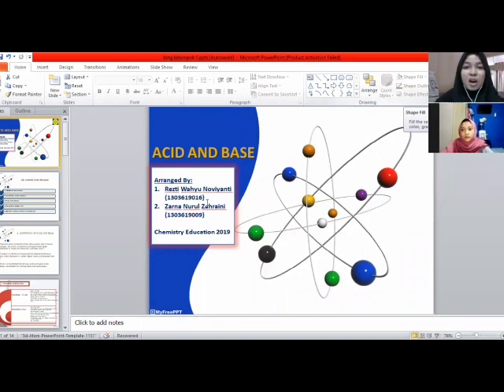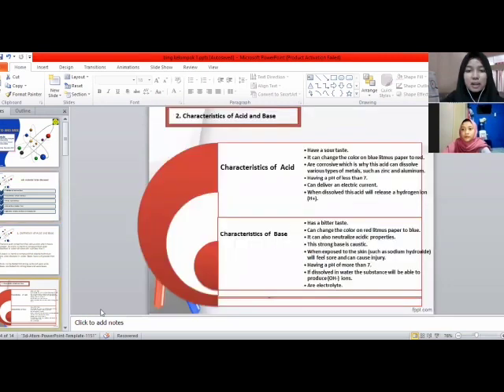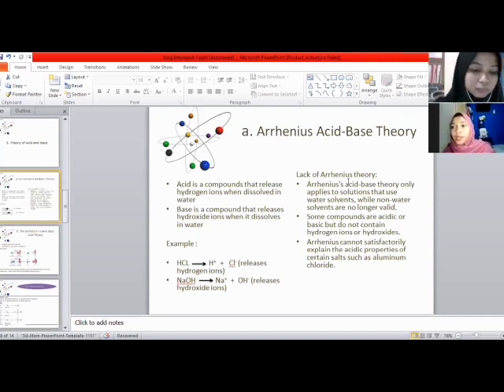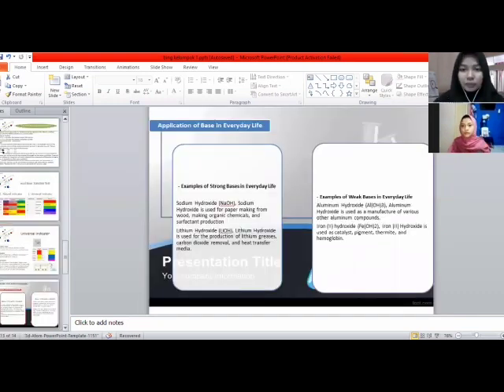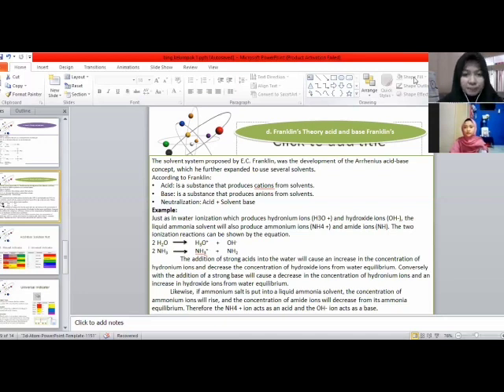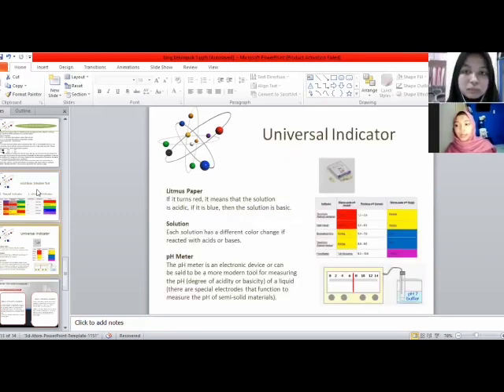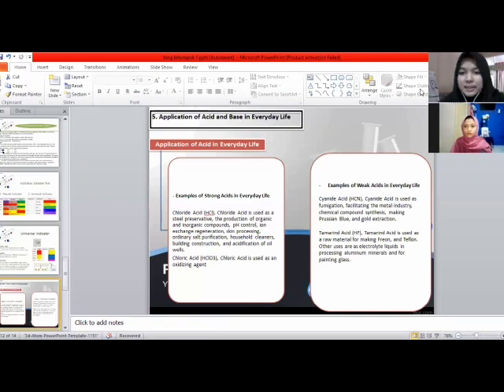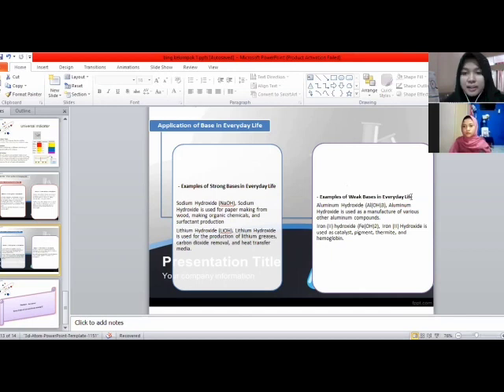Acid and Base - Chemistry Education A 2019, State University of Jakarta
This video we made to complete our English course